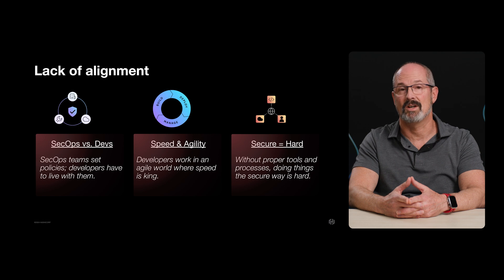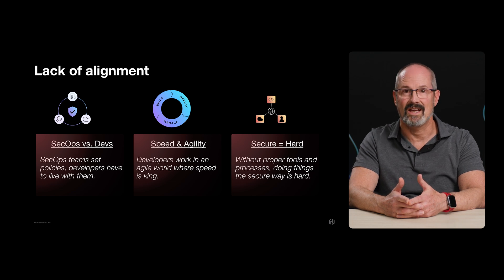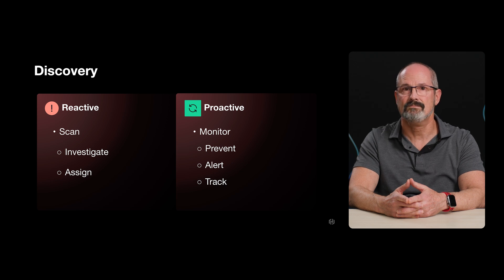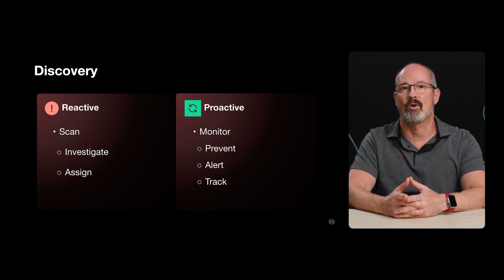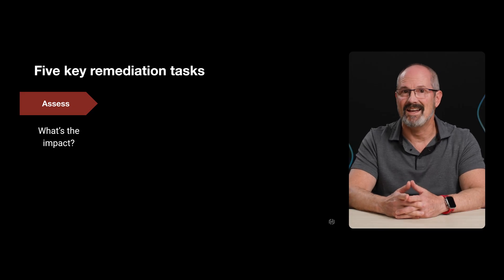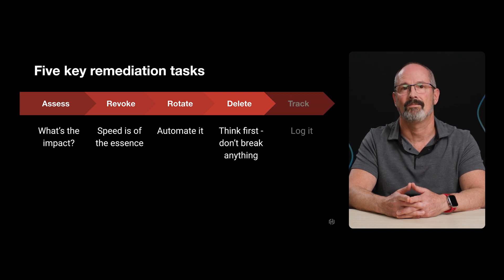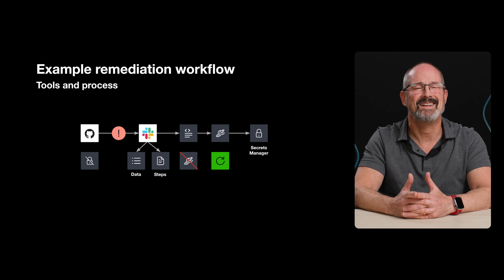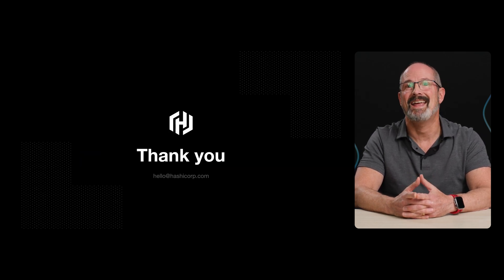5 key steps to secret remediation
Finding insecure secrets in your environment before they lead to downtime or breach is critical, but so is establishing best practices for remediating the problem.

It’s all too common these days for organizations to discover they have secrets or sensitive data living in insecure locations. Secrets might be exposed in code repositories, collaboration platforms, or even messages. Because of this reality, establishing standards and steps for removing hard-coded secrets from application code and other insecure locations should be at the top of your list of rules and policies.

0:00 - Intro
0:21 - Secret sprawl
0:50 - Lack of alignment between SecOps and developers
2:39 - Secret discovery processes
5:17 - Five key remediation tasks
7:47 - Example remediation workflow